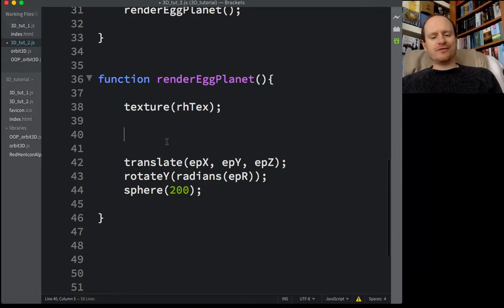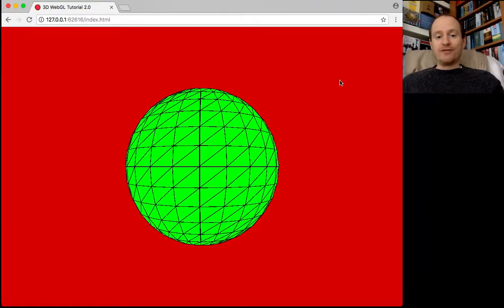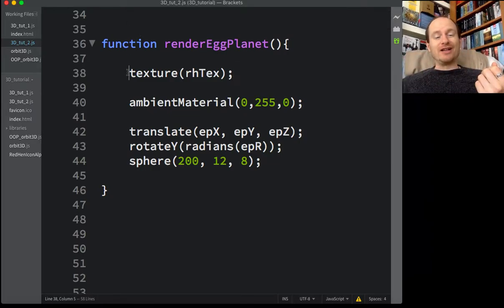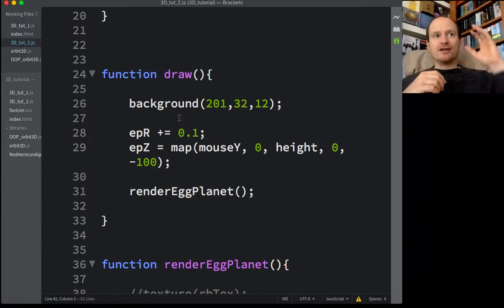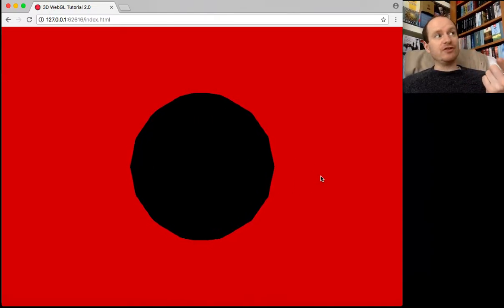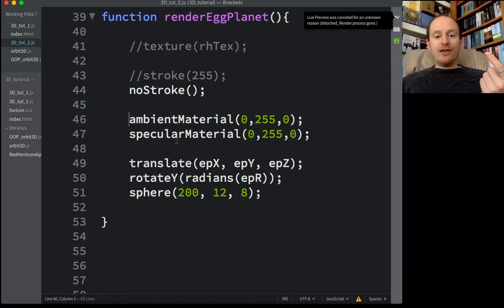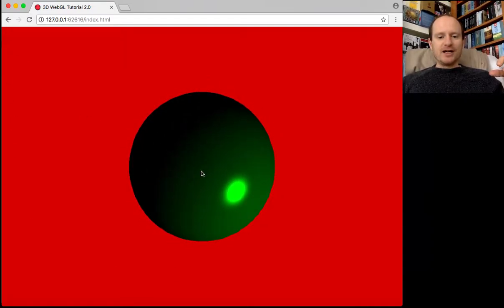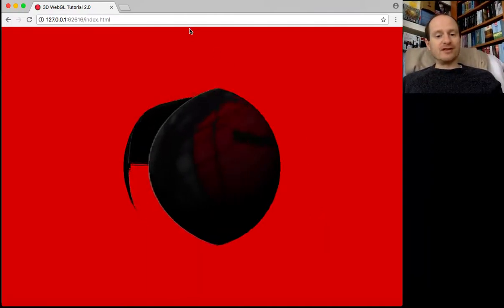3D Javascript with WEBGL: tutorial 2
In this second video, I show you how to map a 3D light source to your mouse position (pointLight), use different materials on your 3D objects, and how to change the polygon resolution of a sphere.